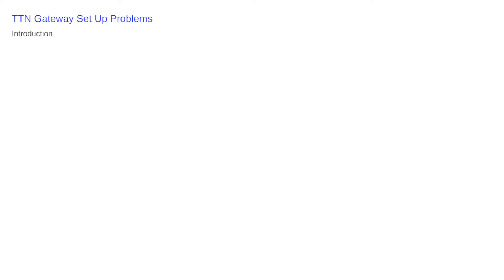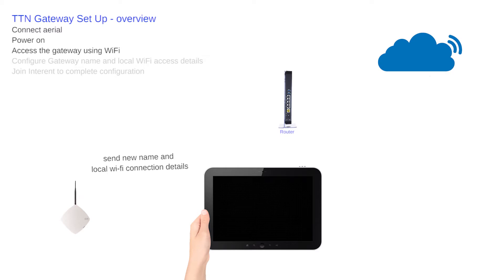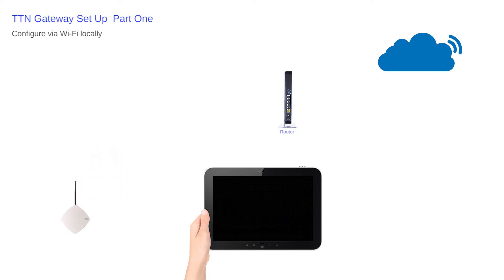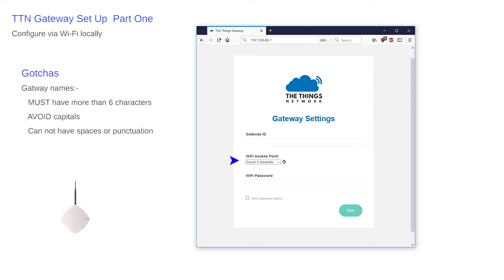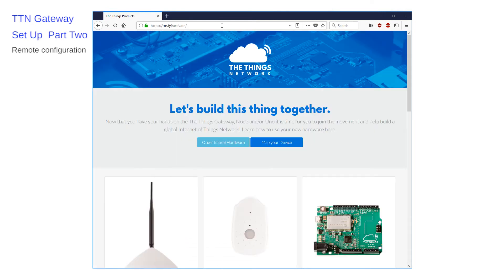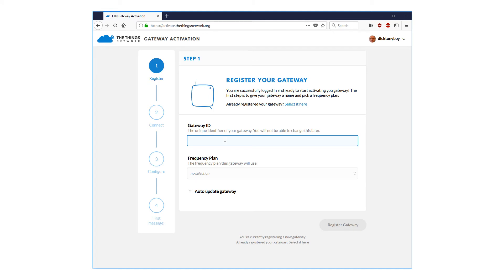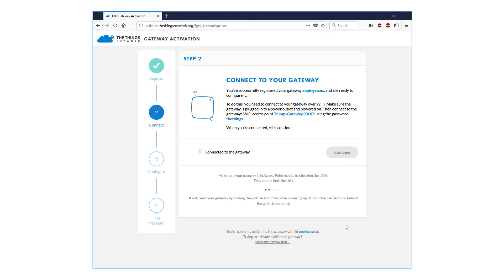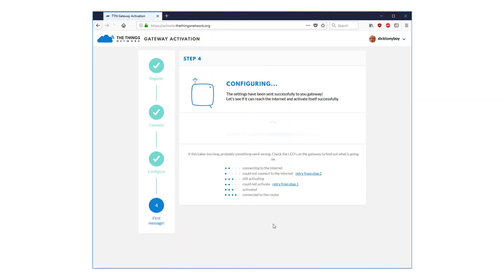TTN Gateway Connection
Fishing, watching grass grow and connecting a TTN Gateway.